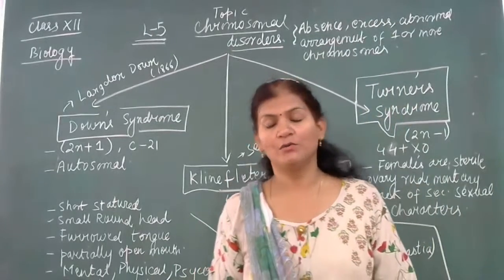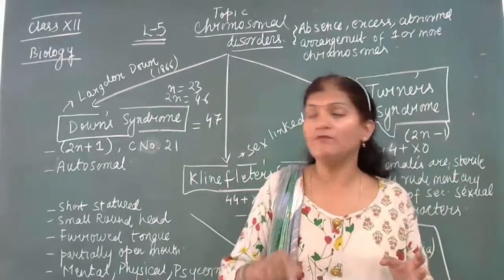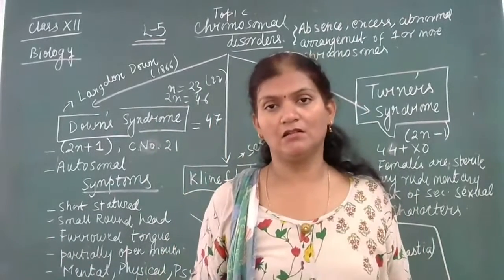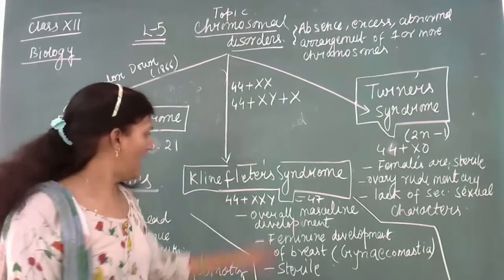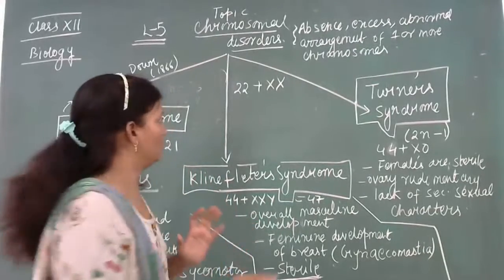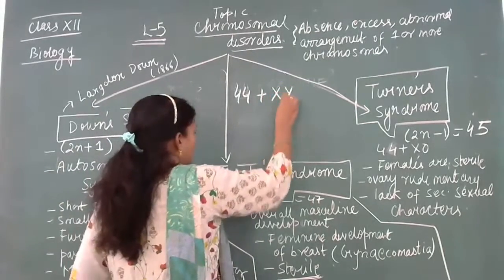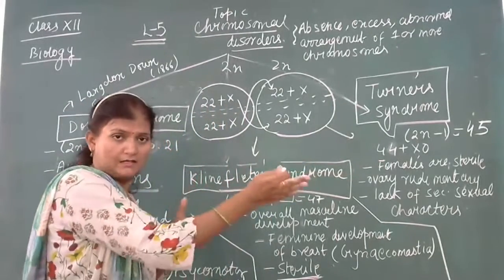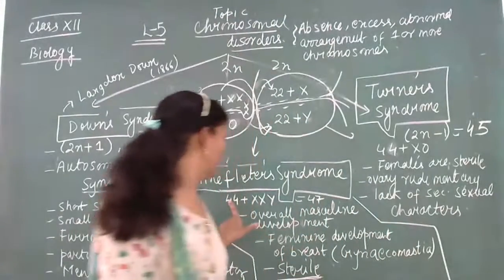Class XII Biology Chapter-5.Principles of Inheritance and Variation (Chromosomal Disorders)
Ms Kiran Kumari, TGT, AECS-04, RBT.